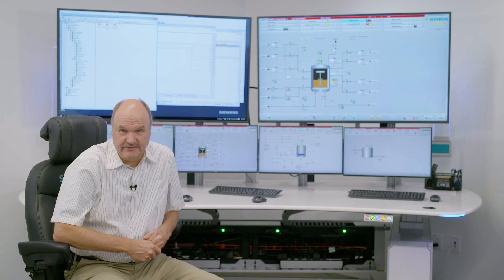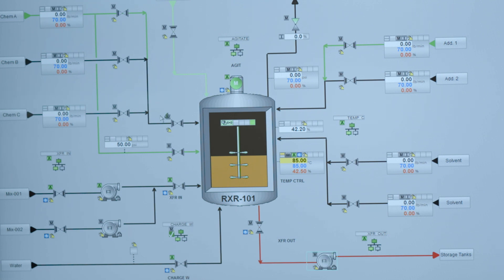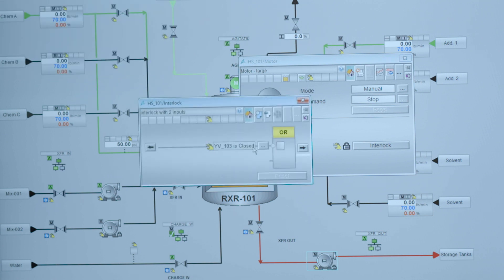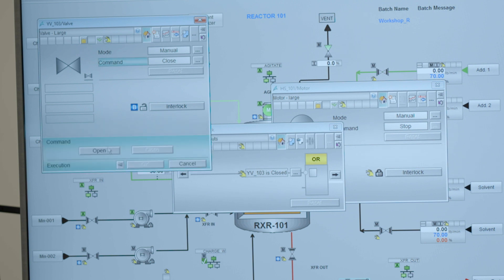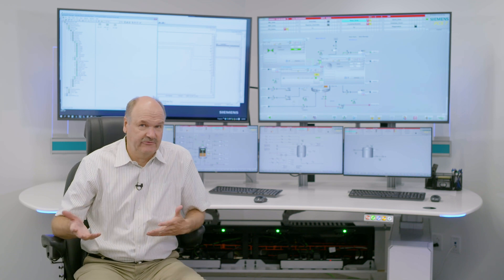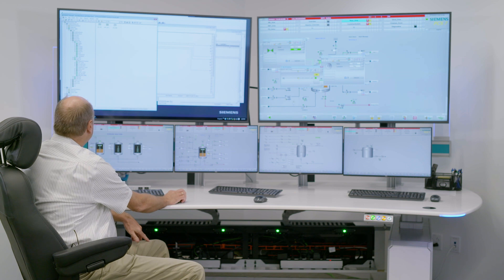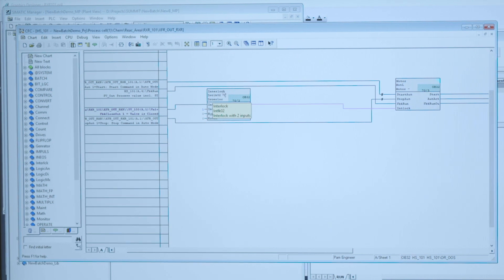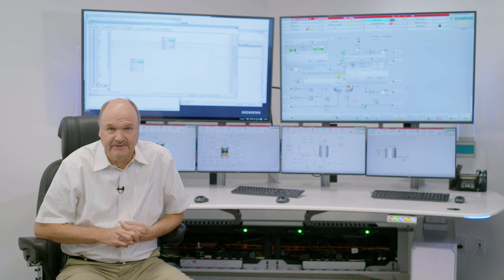Empower Your Operators: Device Interlock Visualization with SIMATIC PCS 7 Advanced Process Library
What if an operator could quickly investigate why a device is interlocked via a graphical HMI interface that provides first-out and navigation information to find the source? When you use the PCS 7 Advanced Process Library (APL), the interlock HMI visualization is automatically generated and updated from the engineering. View the video to learn more about how this feature improves both the operator and engineer experience.